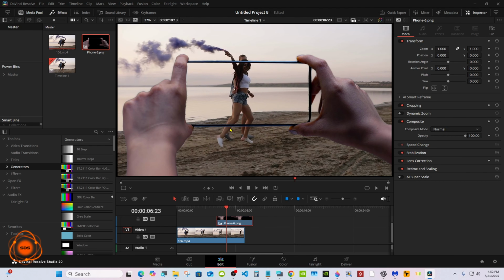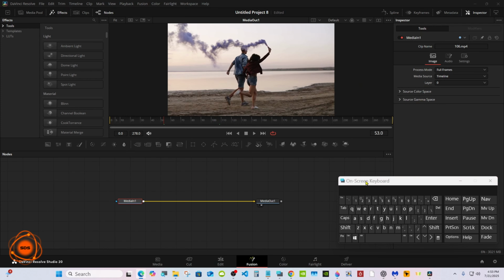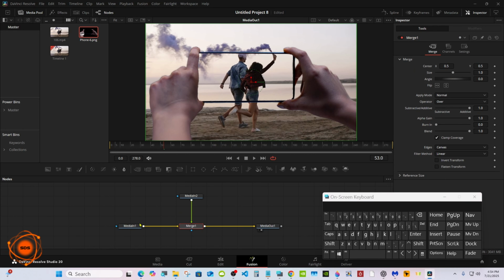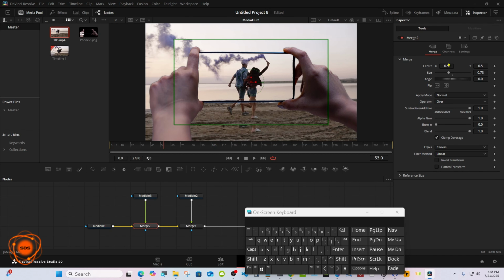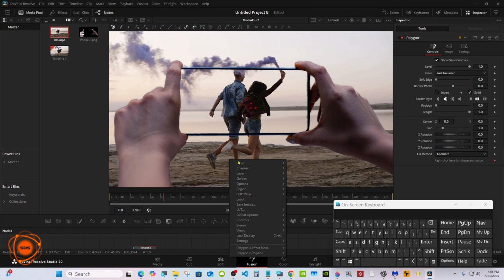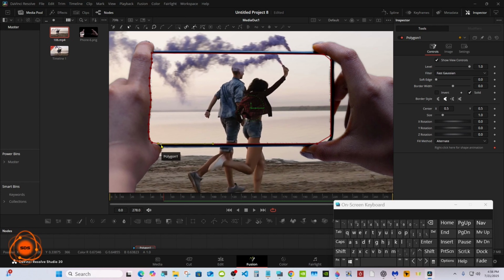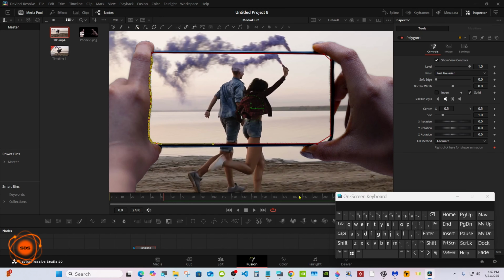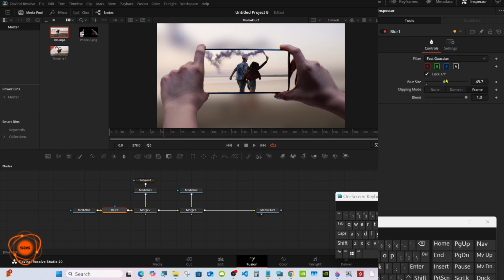Simple masking tutorial making it look like someone is recording people on phone. DaVinci Resolve 20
In this beginner-friendly tutorial, I will show you how to make it look like someone is recording people on a cell phone.